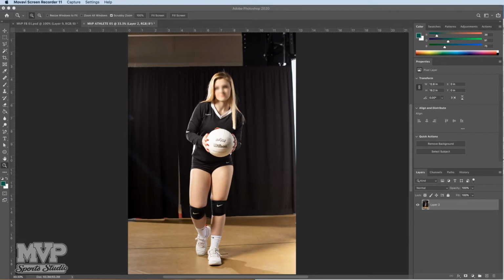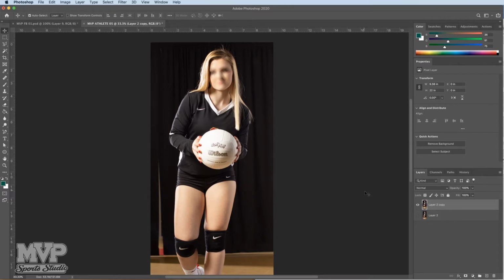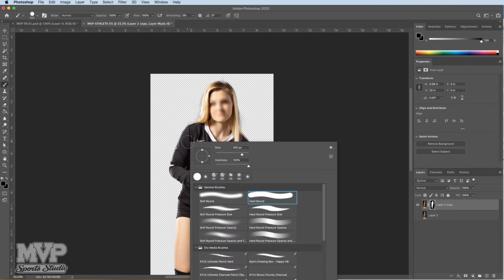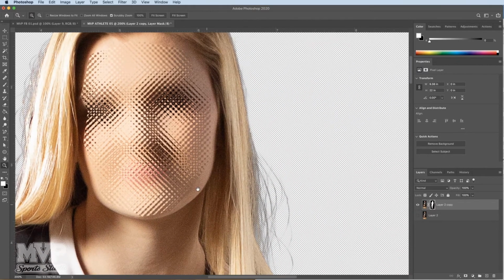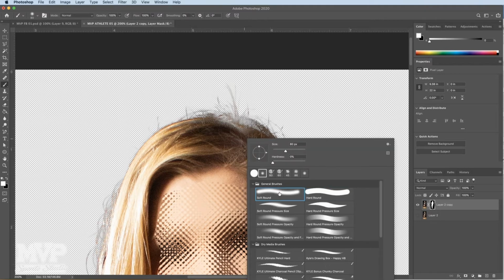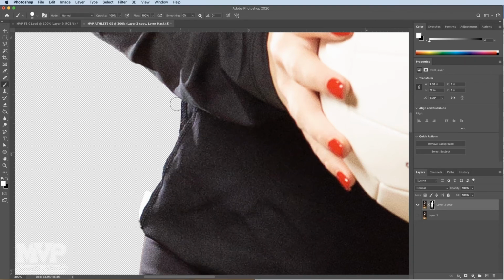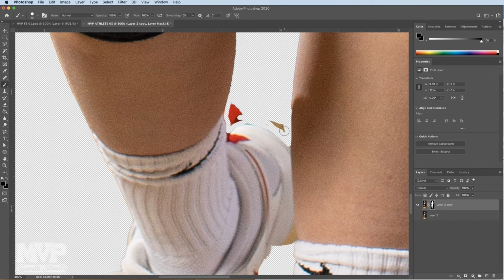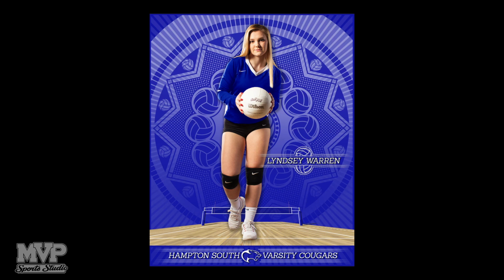REMOVE BACKGROUND REAL FAST IN PHOTOSHOP MVP SPORTS STUDIO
Want to remove backgrounds in Photoshop real fast? This tutorial walks you through the steps we use to remove backgrounds for use in our MVP Sports Studio Photoshop Templates.
This tutorial is perfect for those who are new to Photoshop and those who want to learn more about the Select Subject tool.